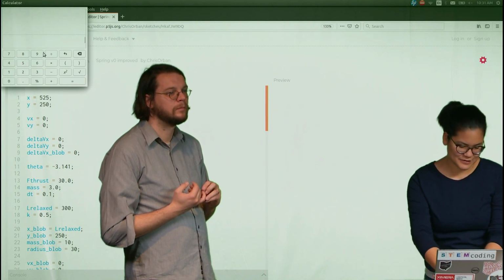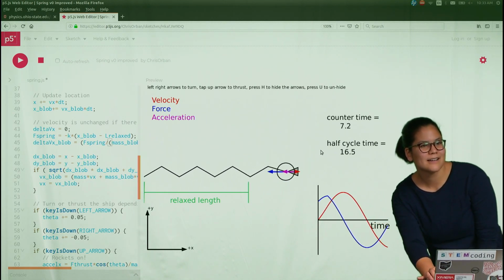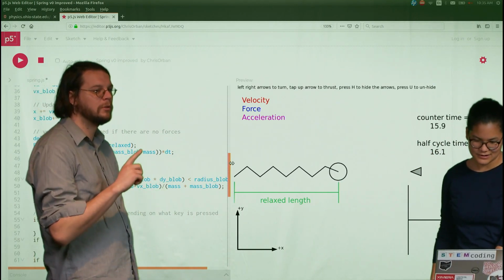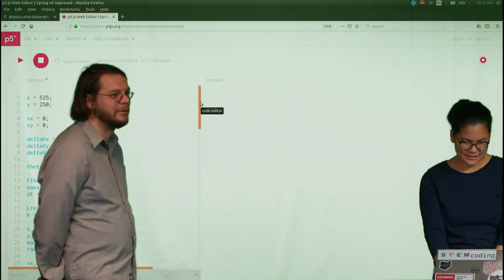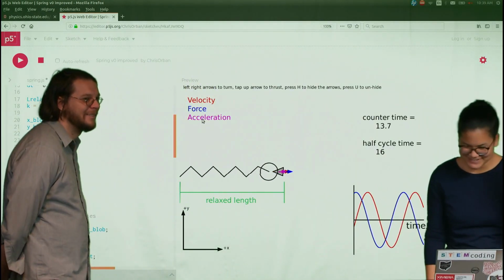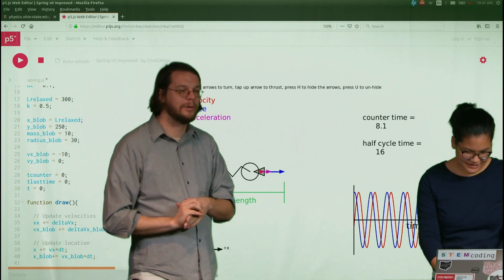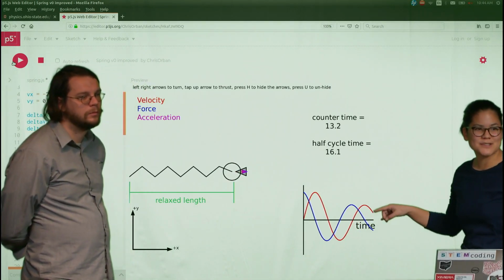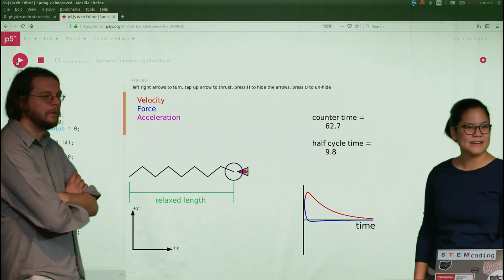Planetoids with a Spring (Part 4)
Part 4 of Planetoids with a Spring. Here is the code
Here is the step-by-step: